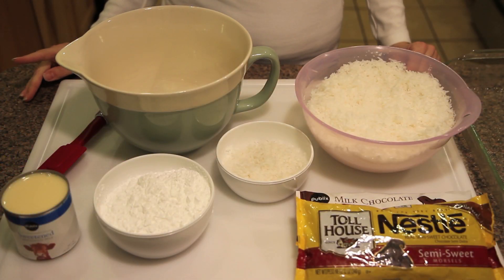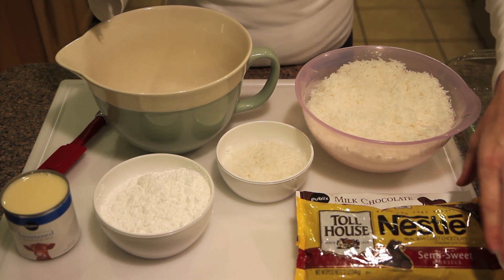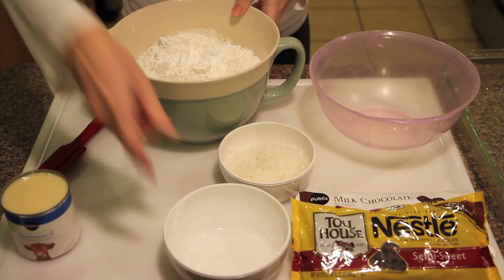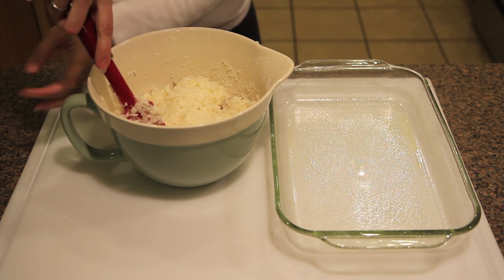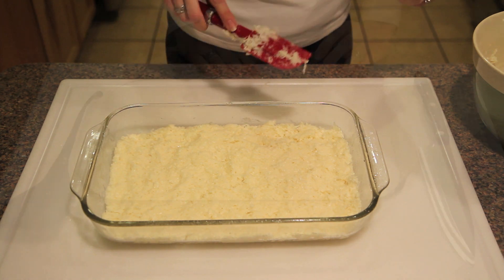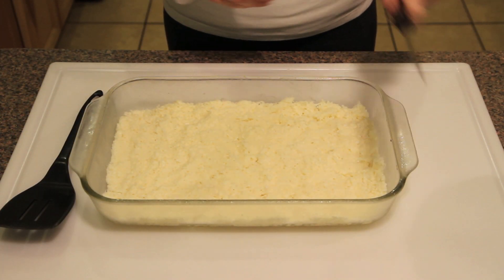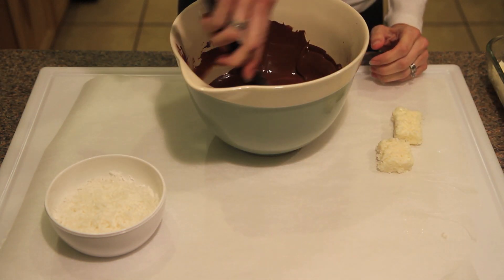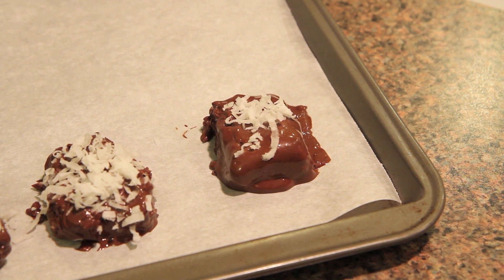Chocolate Coconut Cream Bars Recipe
Quick and easy recipe for chocolate coconut cream bars.  Enjoy!